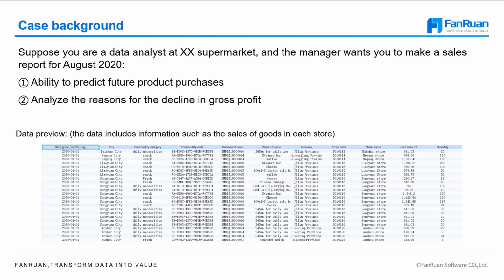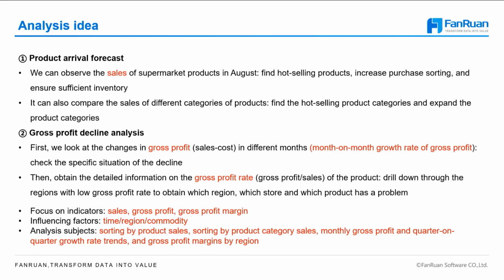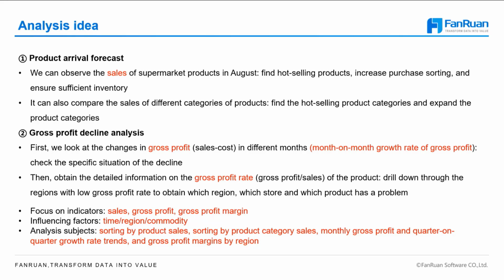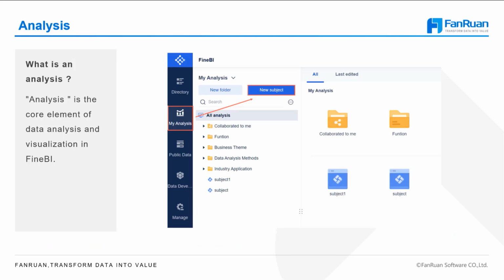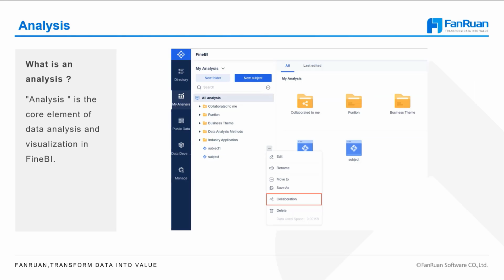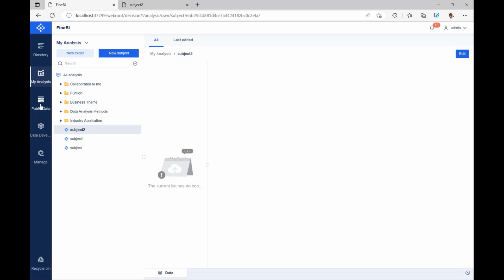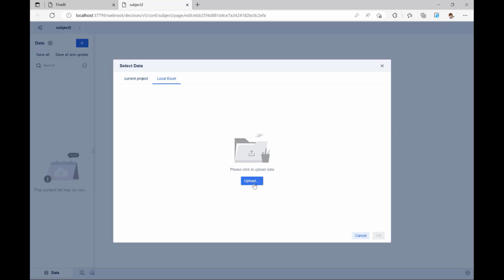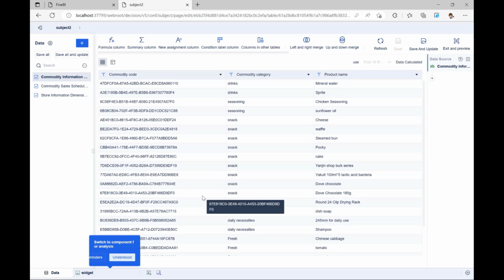FineBI V6.0 Basics Tutorial - Chapter2: Create an Analysis and Add Data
Through practical cases, quickly understand the high-frequency functions of FineBI6.0, create analysis topics and add data.

This is the basic function series of FineBI6.0. It teaches you how to use FineBI6.0 quickly. You can leave a message if you have any questions.